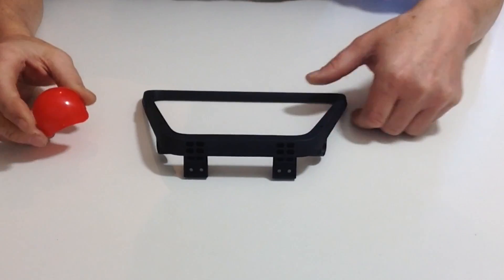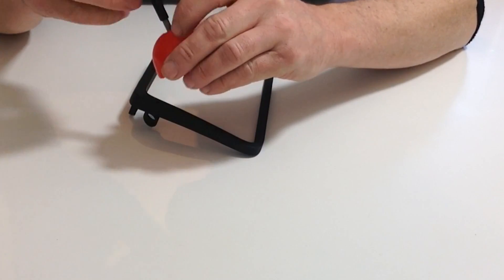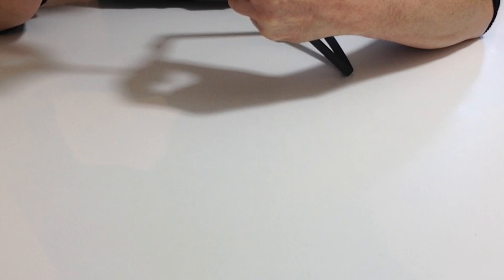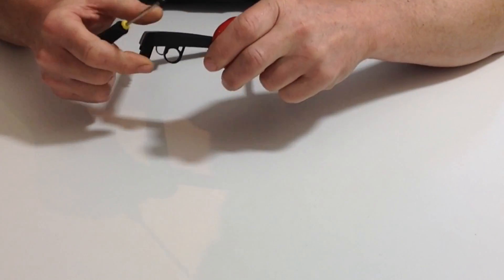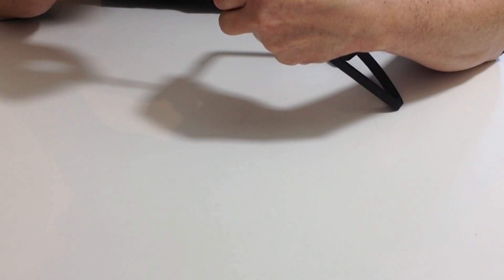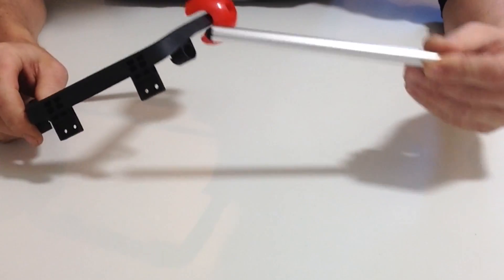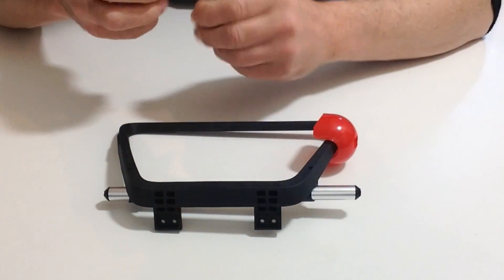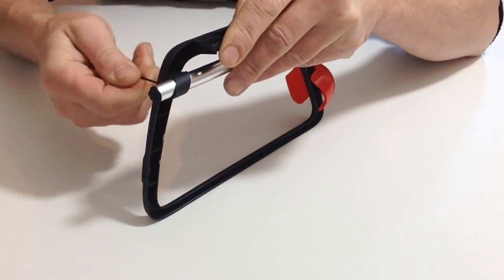Official Sky Rider Drone Build Diary, Pack 1, Stage 4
Build the stunning Sky Rider Drone, brought to you and Pininfarina.

Model Content
• 1 Quadcopter
• 4 props with nuts - 2 CW & 2CCW
• 4 prop guards - 2 red & 2 black
• Tools - 3.0 Hex wrench
• 5000mA lipo
• Lipo charger